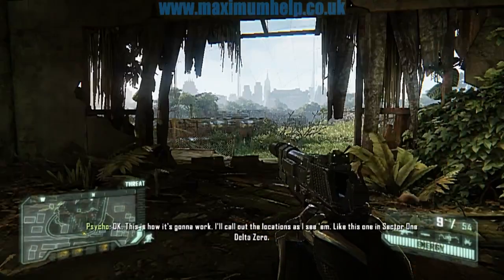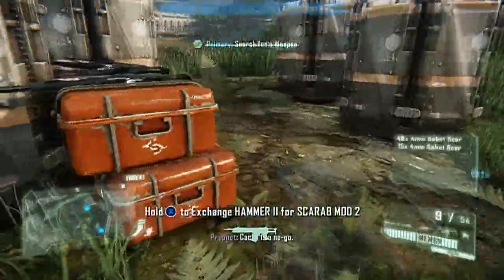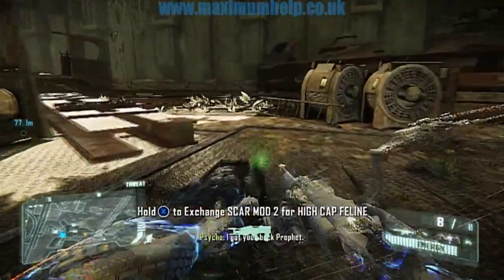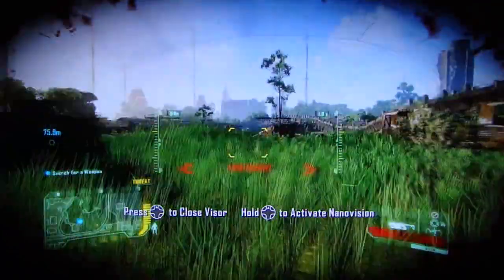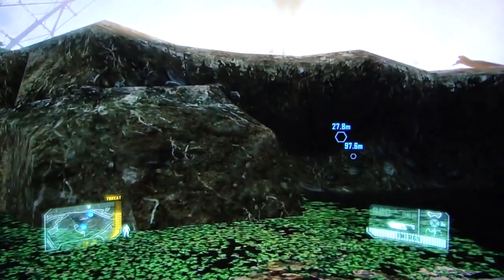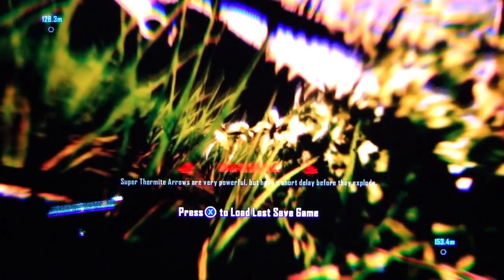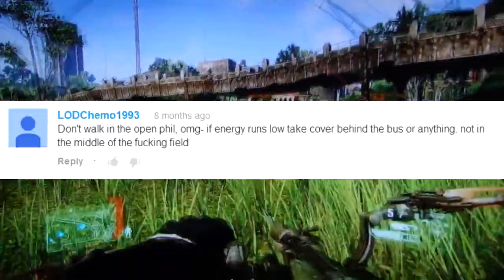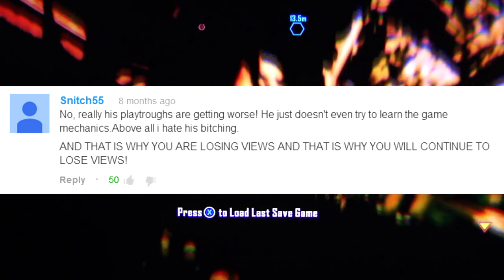DSP Experiences Bugged Cloak Mechanics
I wanted to give this a shot. Inspired by Magnew9991's videos. DSP encounters bugs with his nanosuit. Bad Idea starts at 4:50